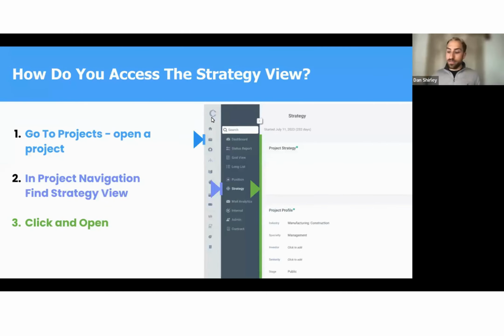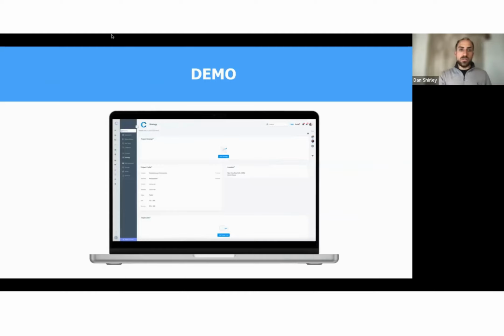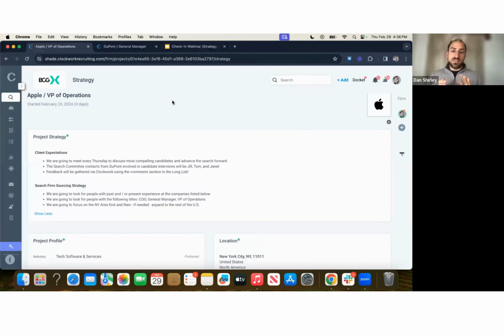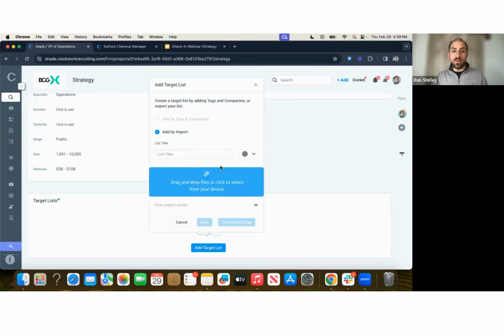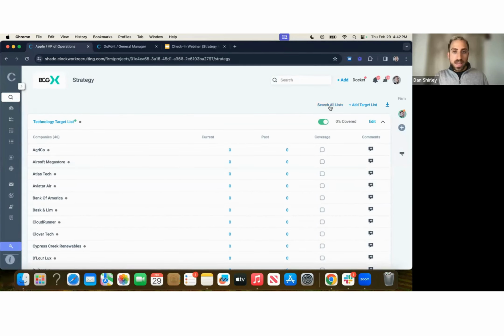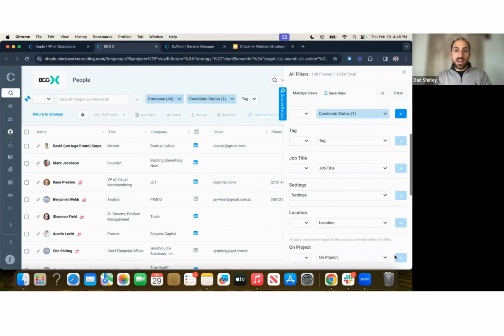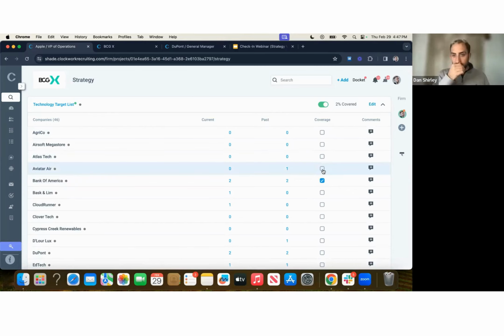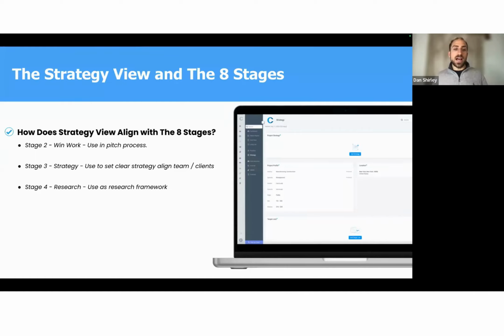The Check In - Strategy View